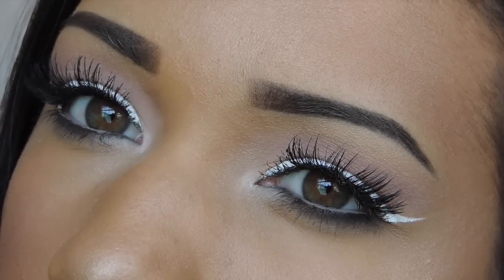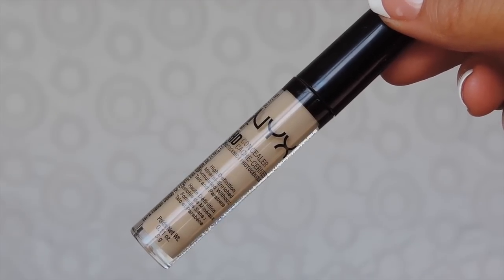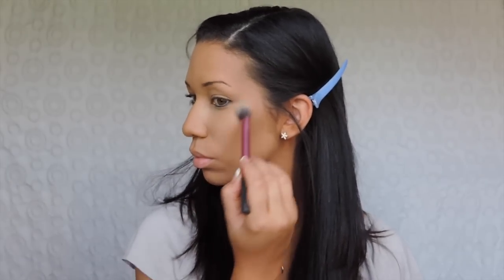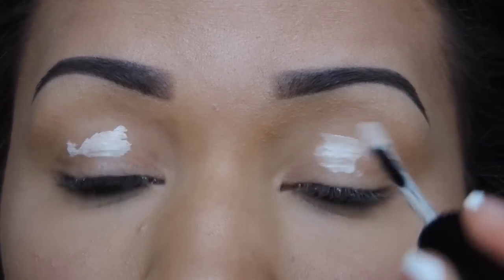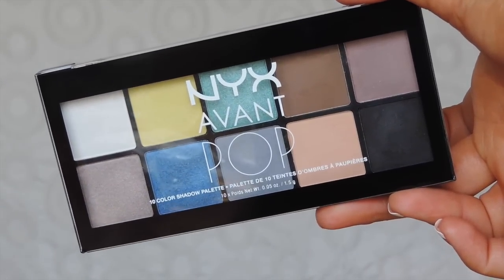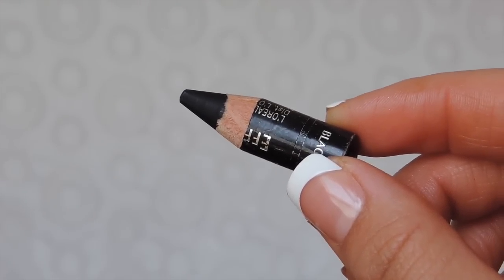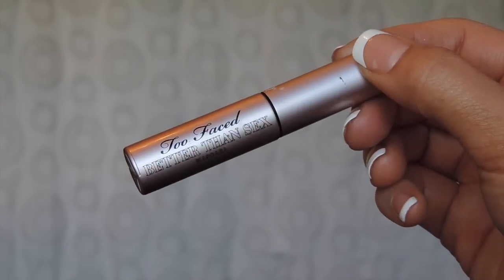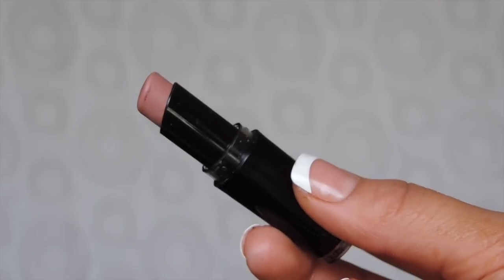☀ NYX Avant Pop! Surreal My Heart + White Liner Full Face Tutorial ☀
○ Maybelline Fit Me! Pressed Powder in 240 Golden Beige
○ Babydoll Beauty Cosmetics Highlighter in Moonshine (only available in loose...probably for the best since they shatter easily, lol)
○ NYX Avant Pop! Surreal My Heart Palette
○ Oh My, Lash! Ania Mink Lashes